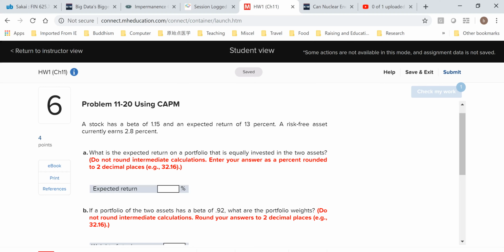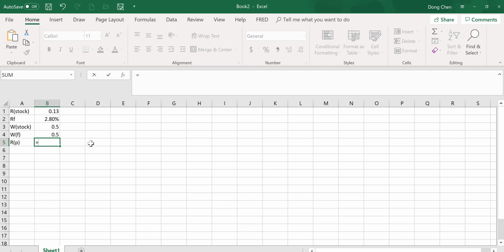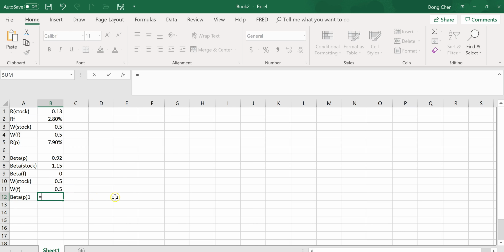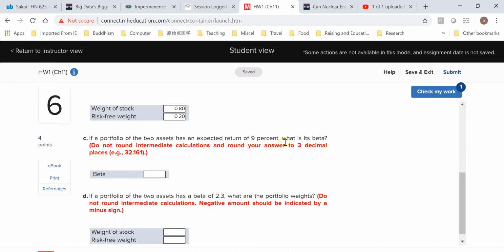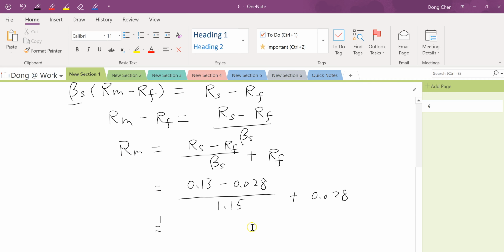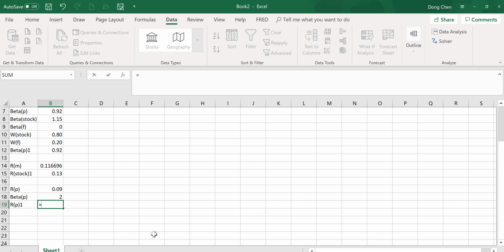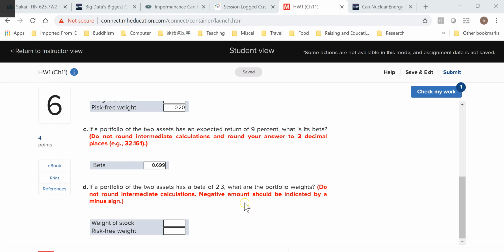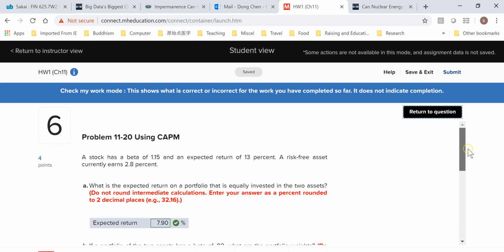FIN 625 - HW1, Q6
This example shows how to use the relationship between portfolio beta and betas of individual assets within the portfolio, as well as the CAPM to solve out unknowns.